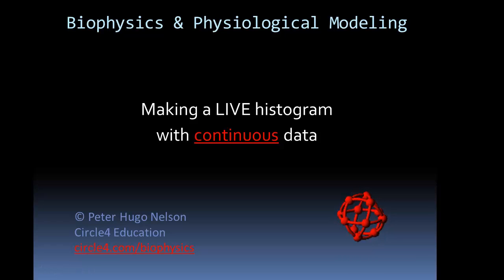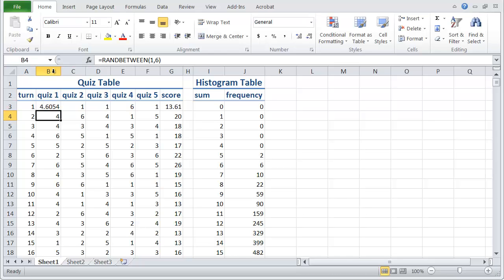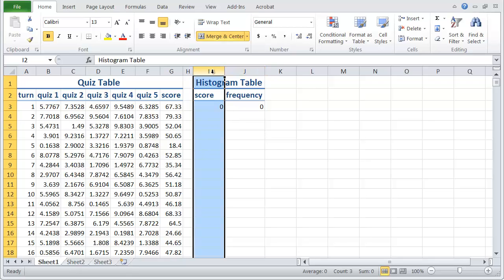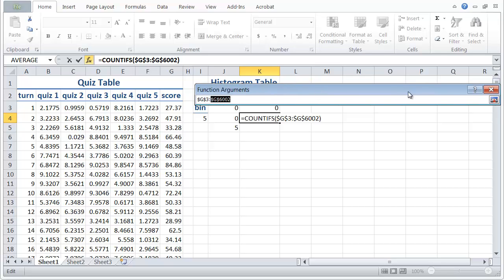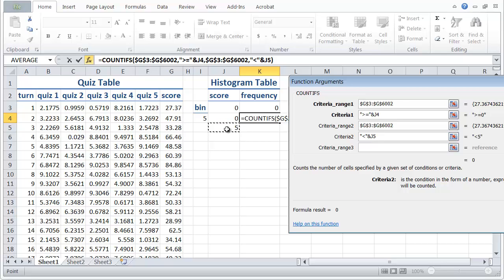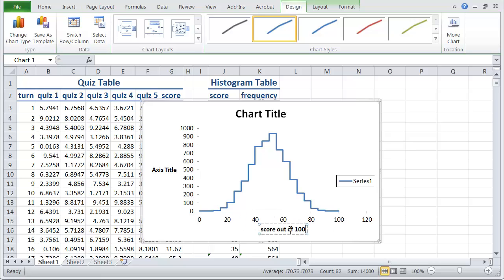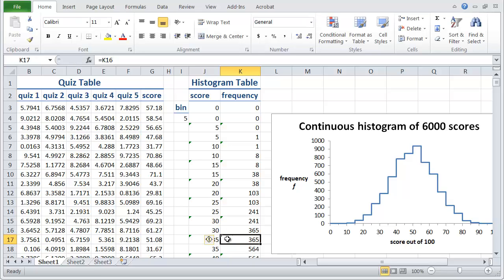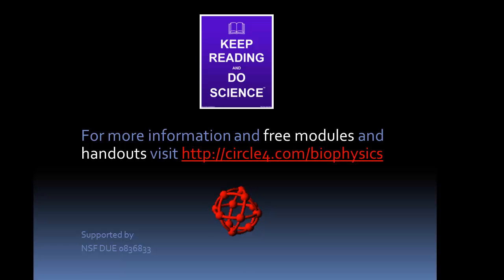How to make a LIVE histogram from continuous data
Using an Excel Monte Carlo simulation of quiz grades, a LIVE histogram table is made of the continuous distribution of scores. Unlike standard Excel histograms, our histogram now updates whenever the spreadsheet is changed. The histogram of grades is made from an X Y Scatter with straight lines chart.